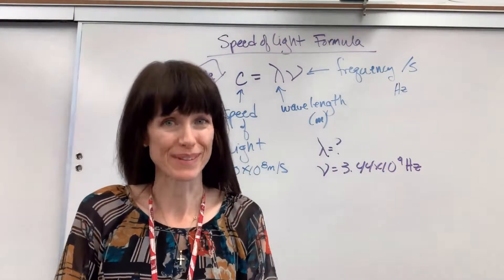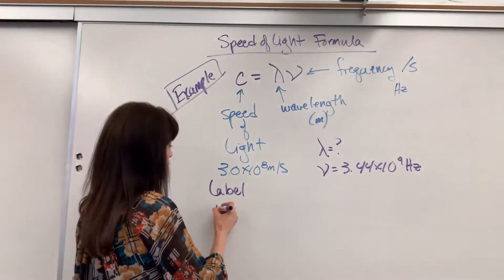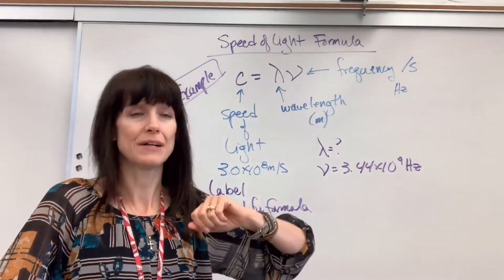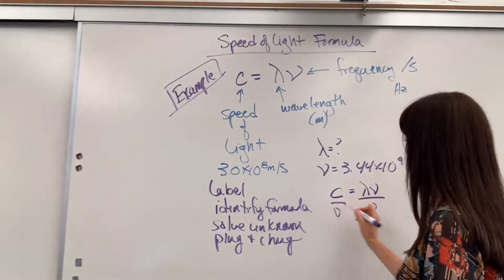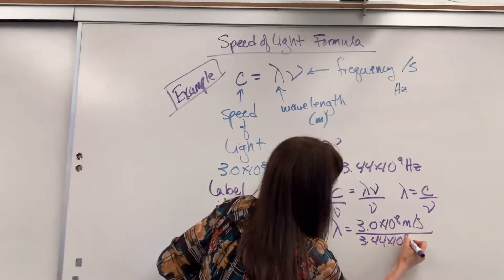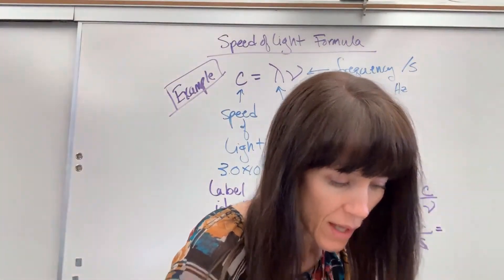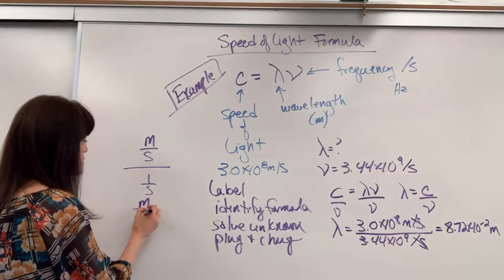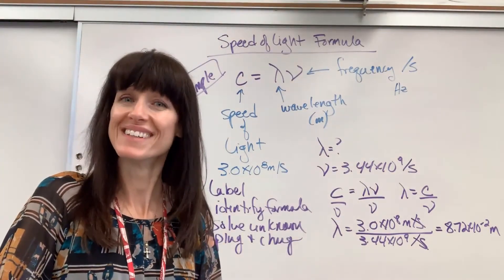Speed of Light Formula Example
Speed of Light formula with an example problem